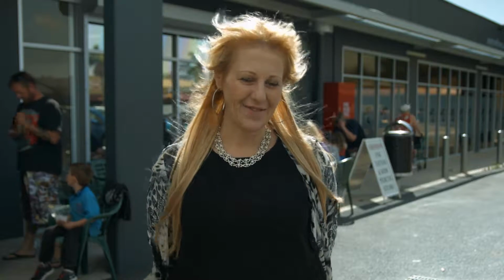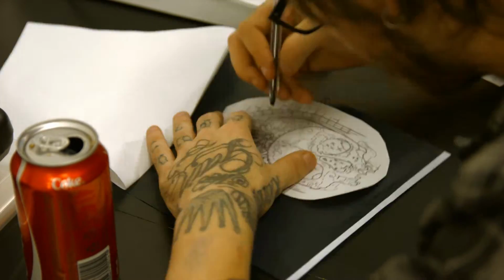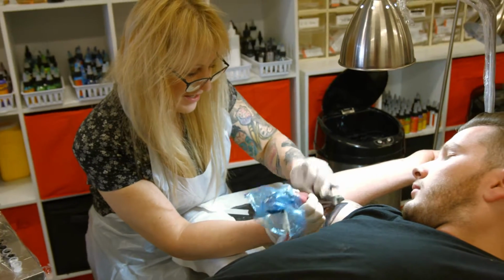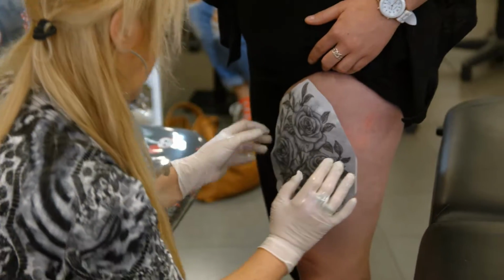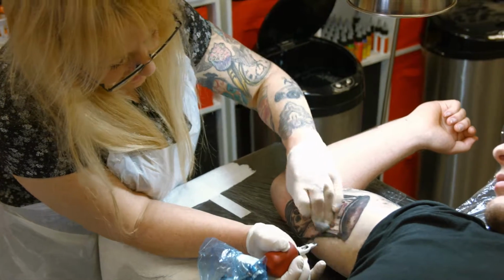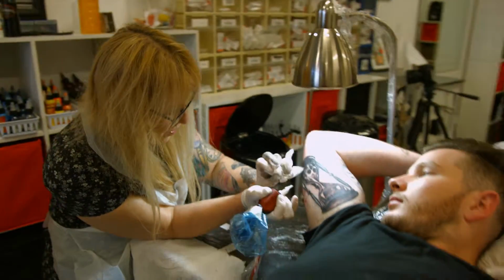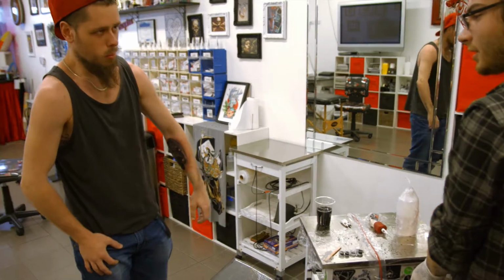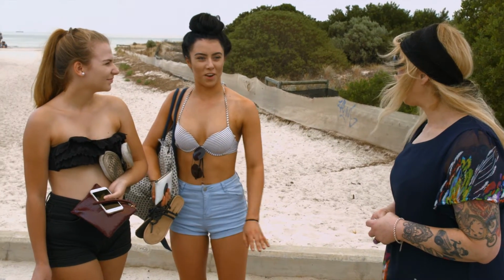Krimson Ink TV Series Episode 3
Krimson Ink is a TV series about the artists that work at the store. Whether you are an aspiring tattoo artist that wants to see what it is like to work at a tattoo parlour or just simply love the art this is the perfect show for you.